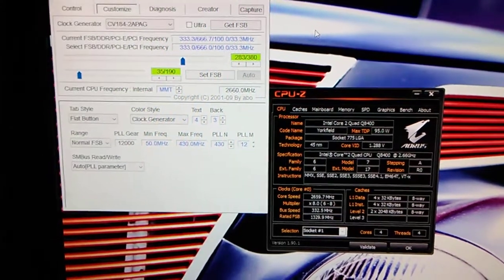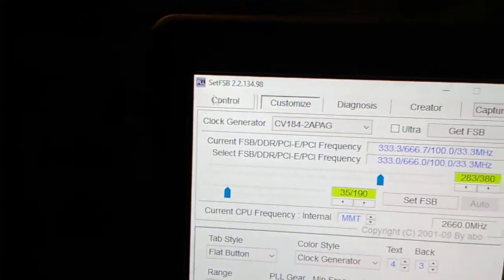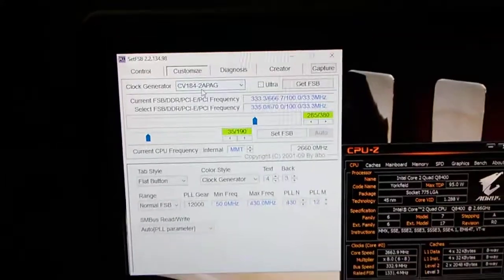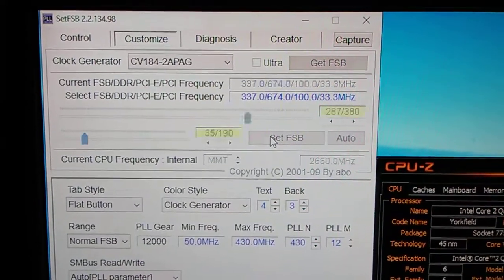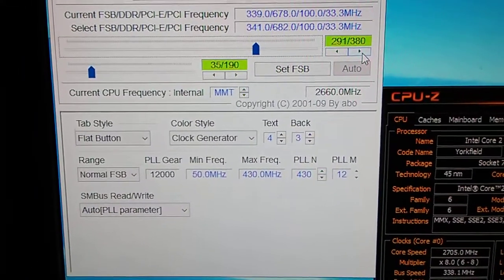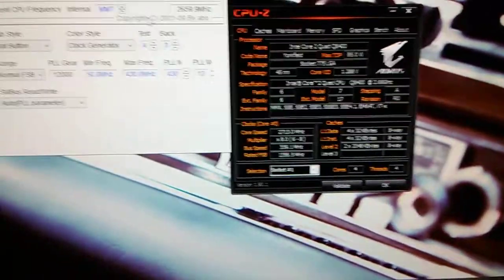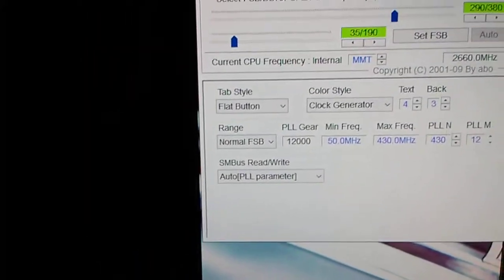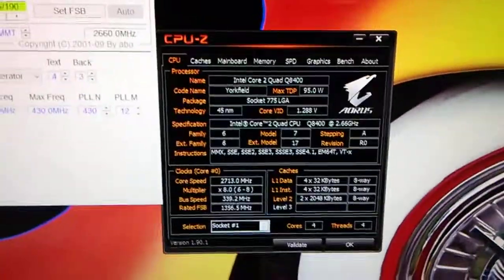MUST SEE!! How to Over Clock your Dell Optiplex!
Great way to overclock your CPU in your Dell Optiplex! You will need to download SETFSB

Send Pc parts to review or repair. If repair is successful and a video is done on the repaired part will be 100% free
Cole S
813 S Main st
No.6
Fountain city, WI
54629